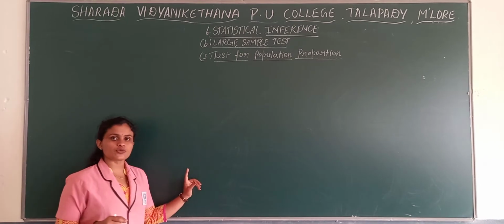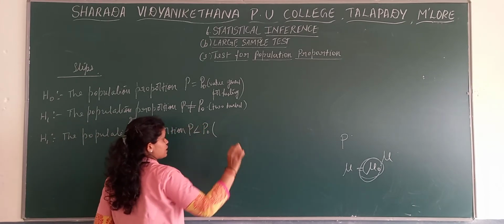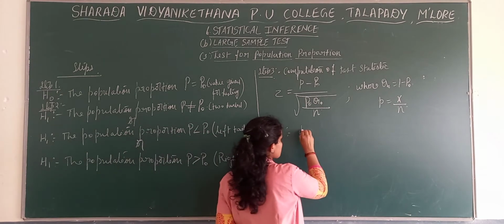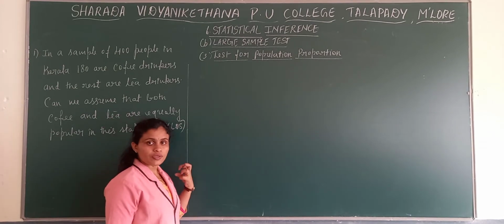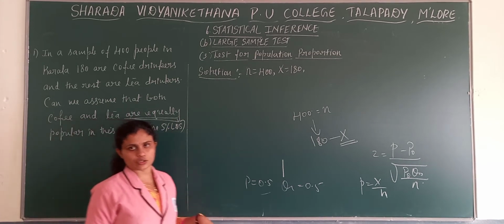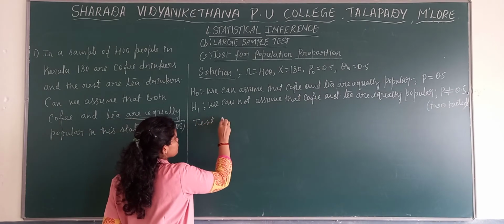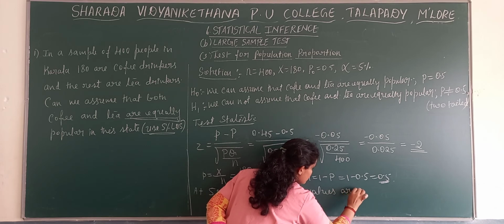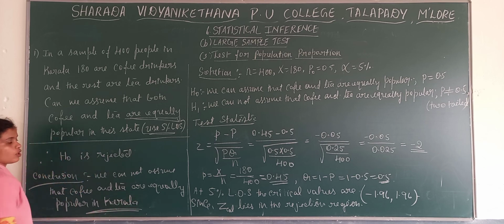Chapter 6 Statistical Inference part 9 by Ms.Durgashri Rai